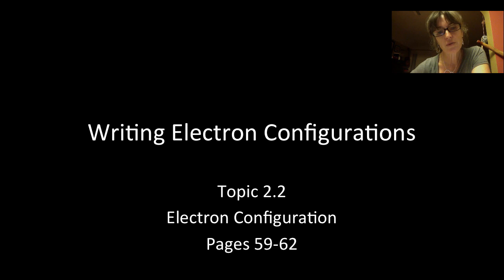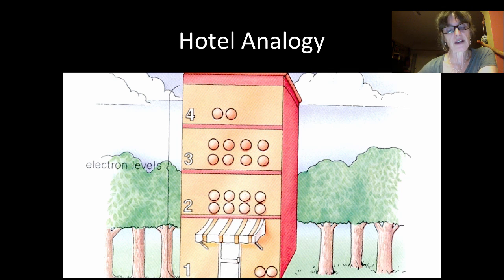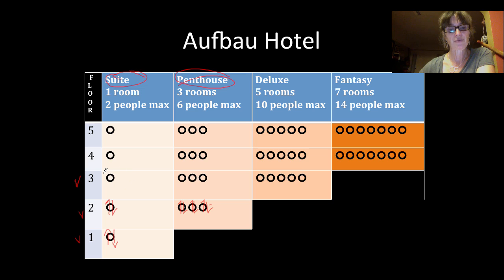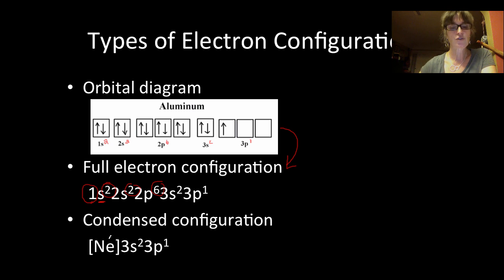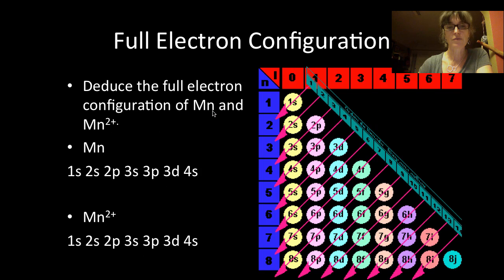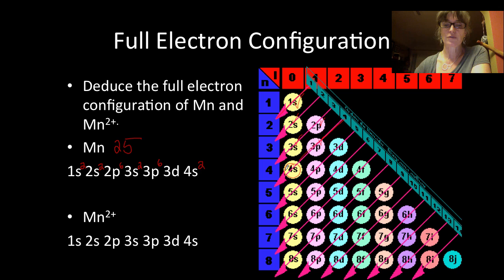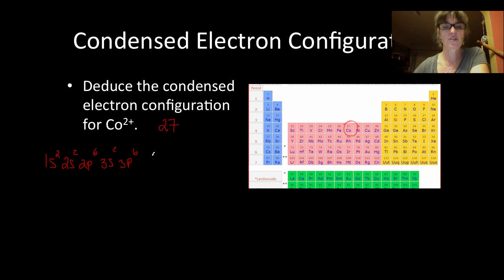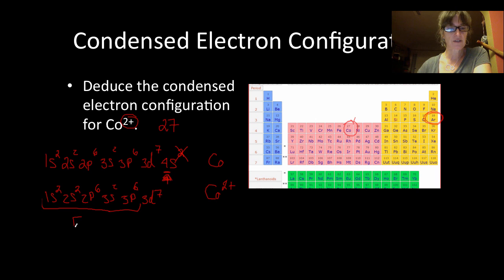2 2 Electron Configuration